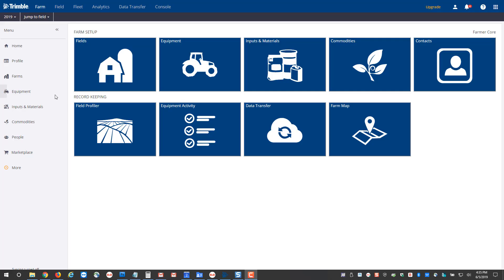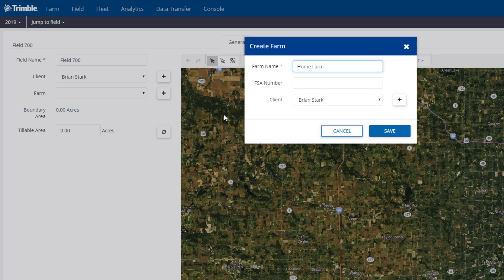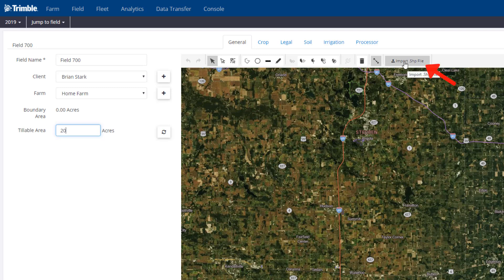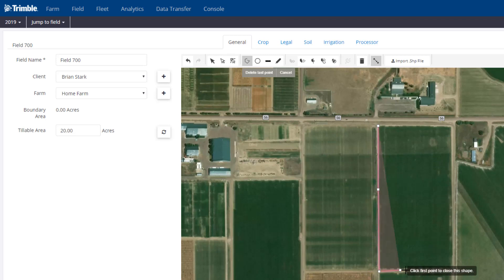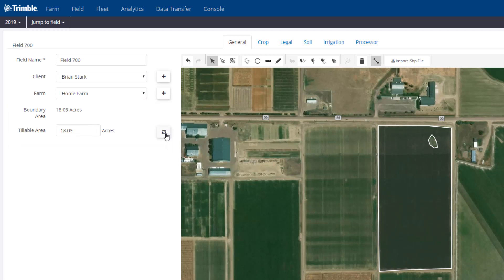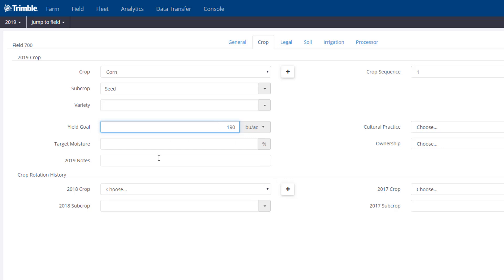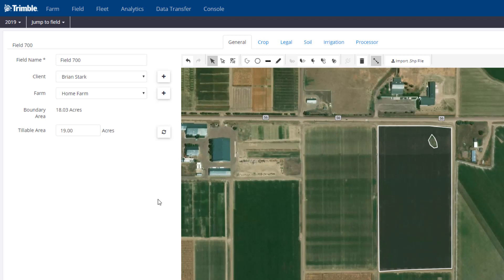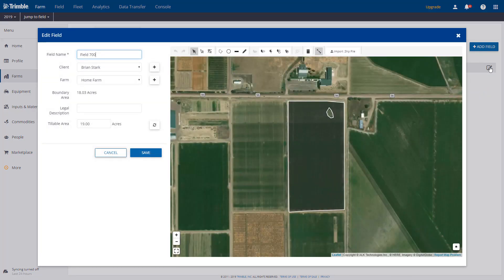How to Add Field Names and Boundaries | Online Training | Trimble Ag Software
Follow these steps on how to add field names and boundaries into Trimble Ag Software (online platform).